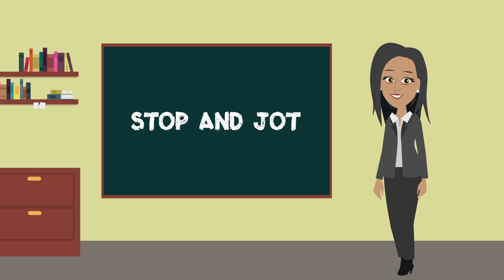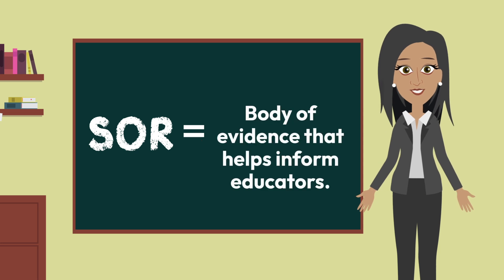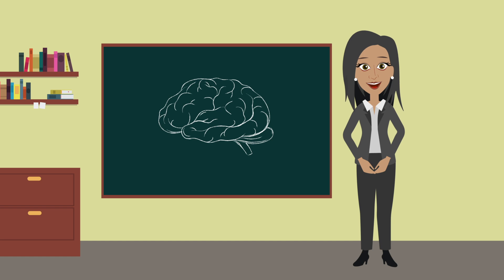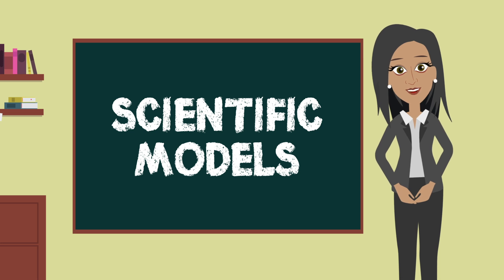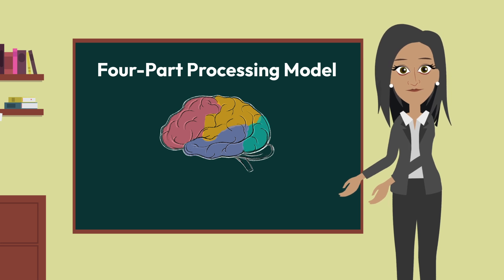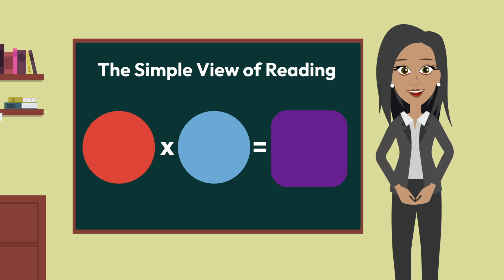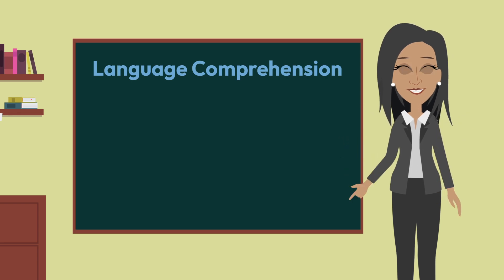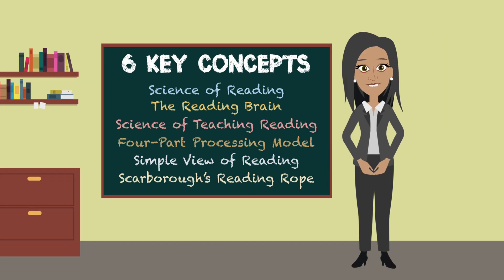Module 2 Stop and Jot 1